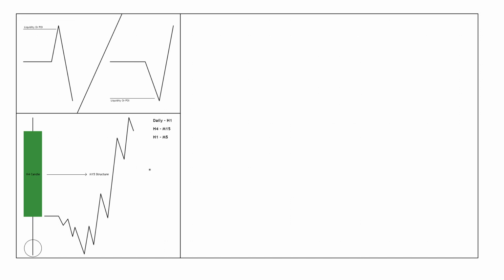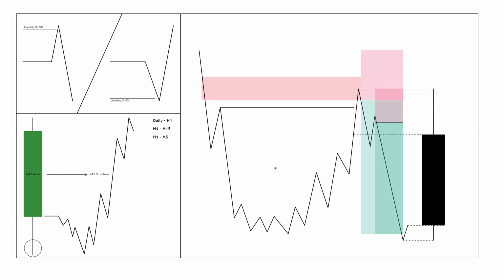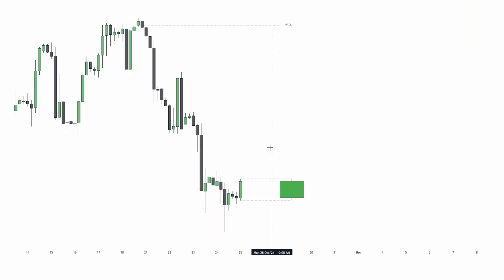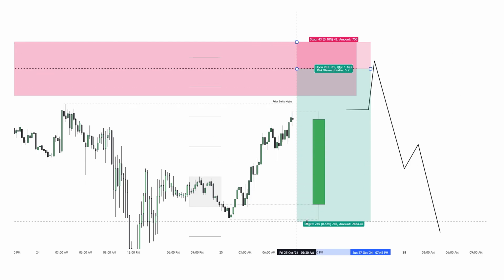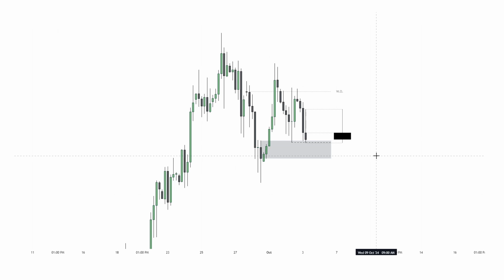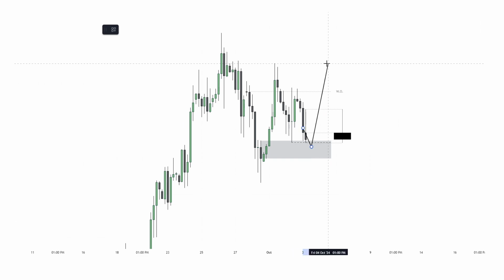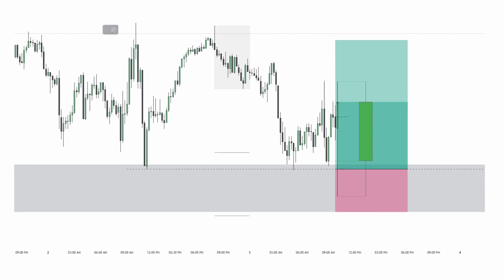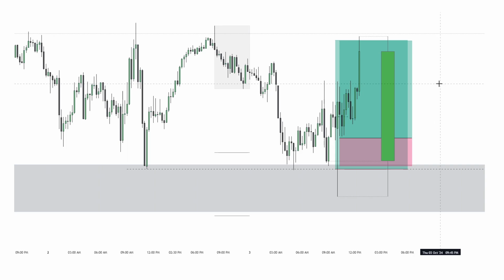Use This One Candle To 10x Your Trading... Learn How